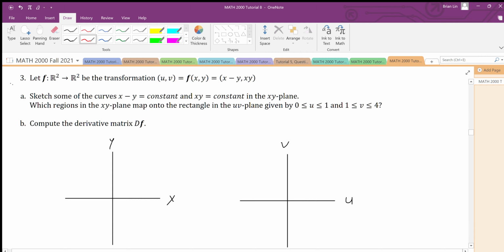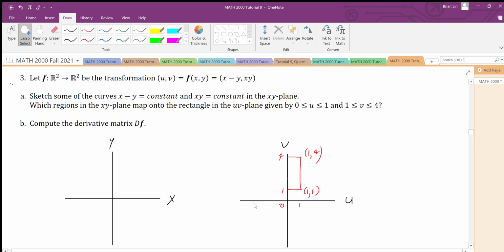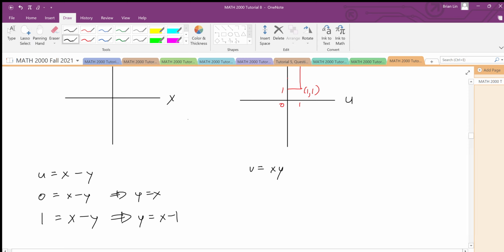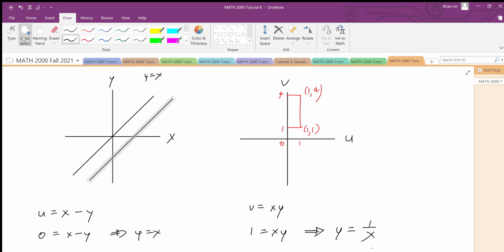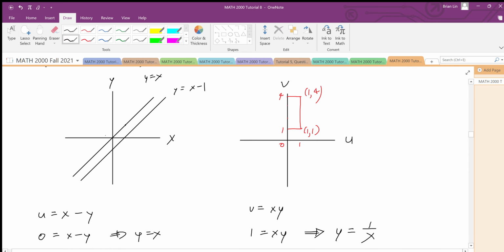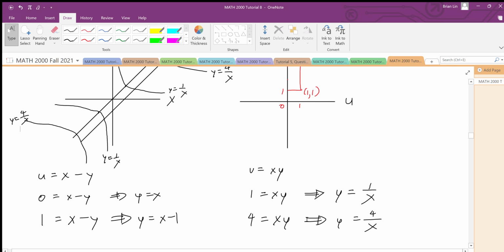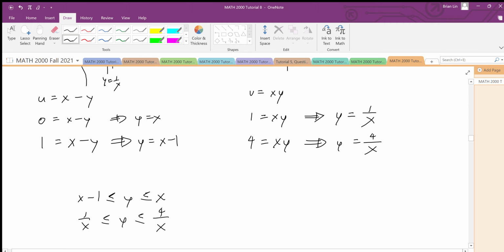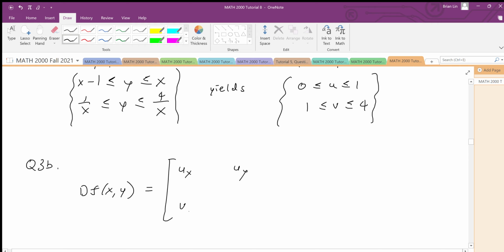MATH 2000. Tutorial 8 Q3